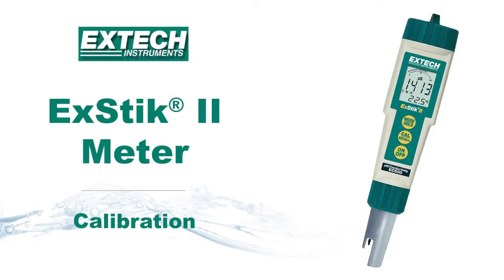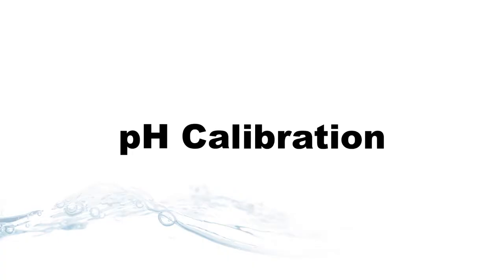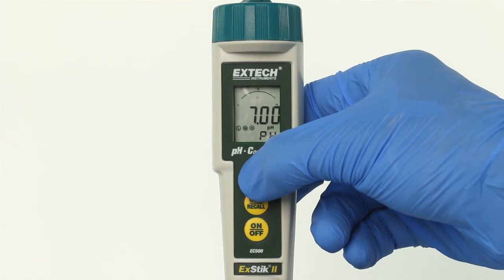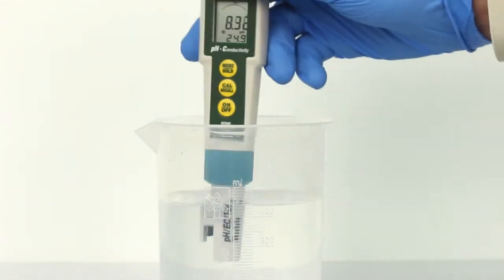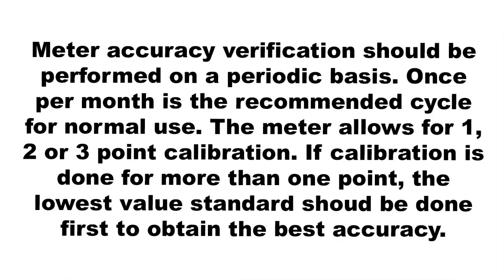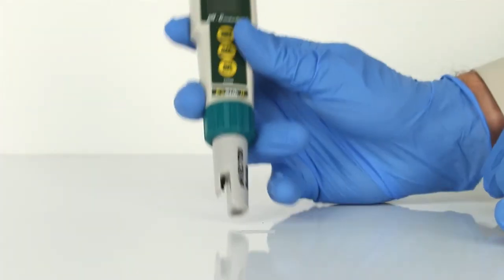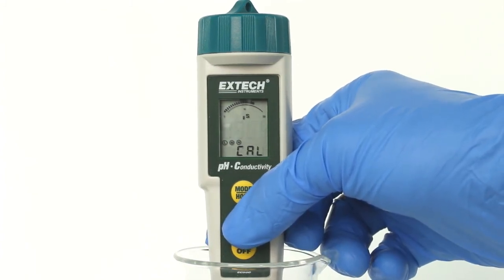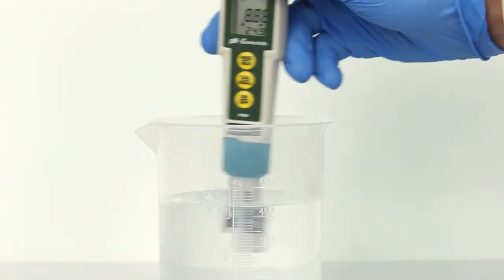Extech Exstik II EC500 - Calibration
How to calibrate the Extech Exstik II pH & conductivity meter